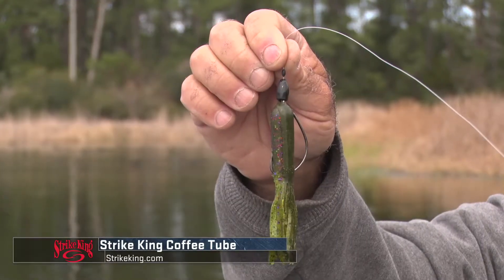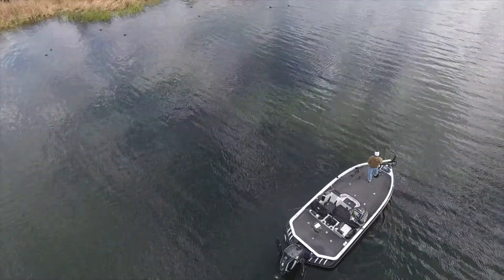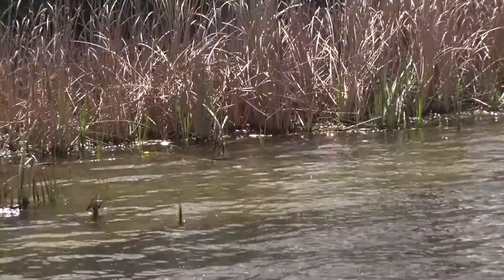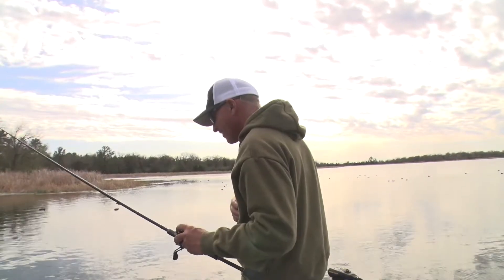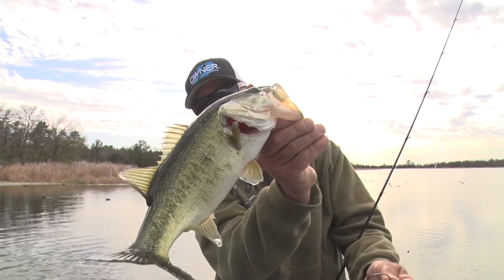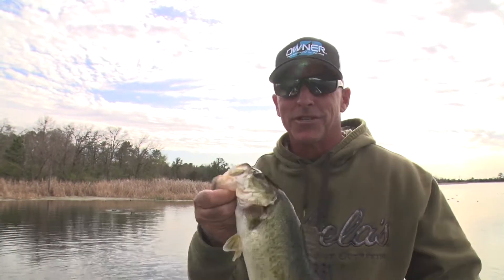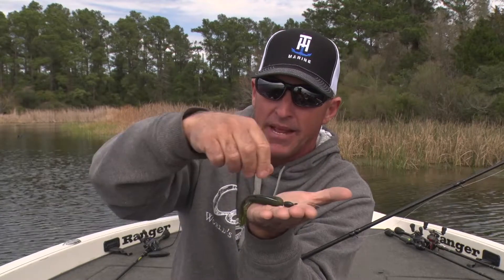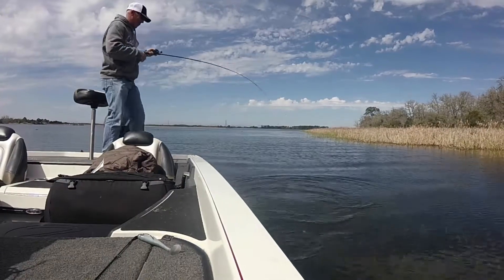How to Catch Bass with a Tube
Clark has some great insight into how to catch bass with a tube